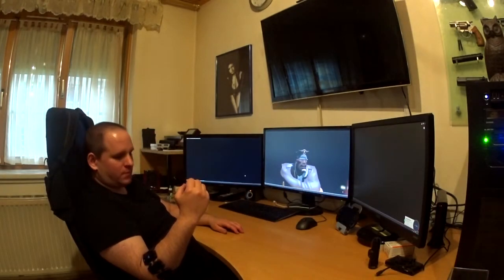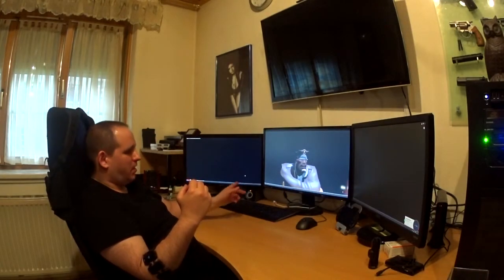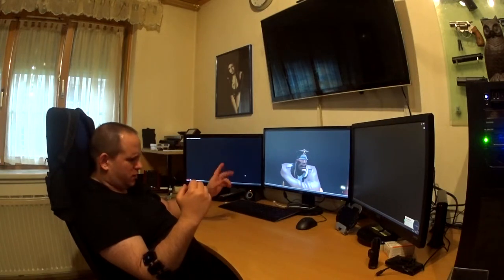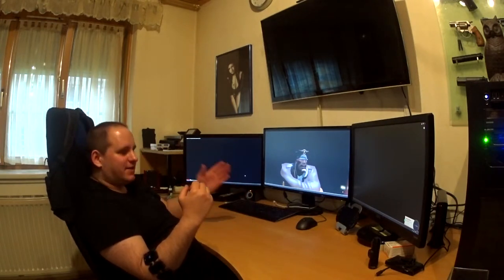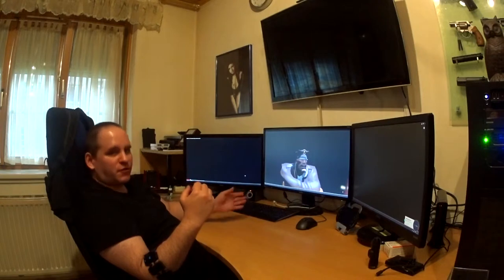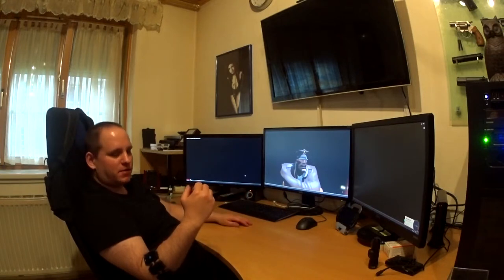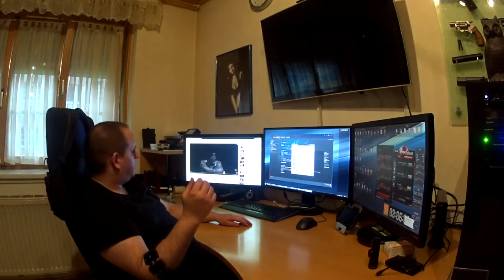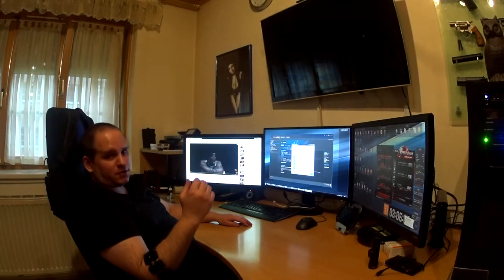Myo Armband Success!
Finally, after I don't really know how many updates (3-5 I guess) the Myo Armband starts to work - kinda, most of the time. There are still some fine motor control issues, but it already works far better than when I got it!

If you want to see more Myo Armband videos where I test this thing, please tell me in the comments, and once I have some time I will get to it!